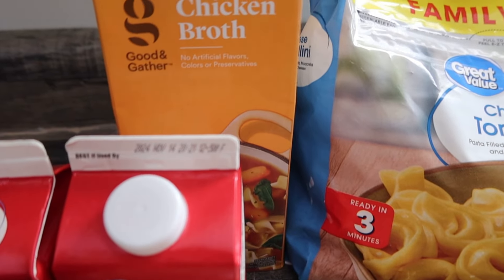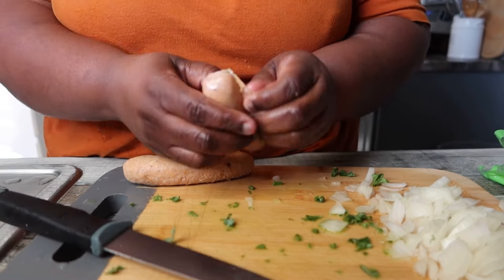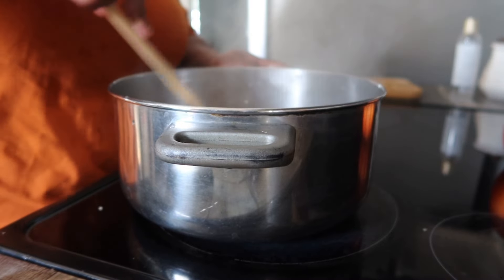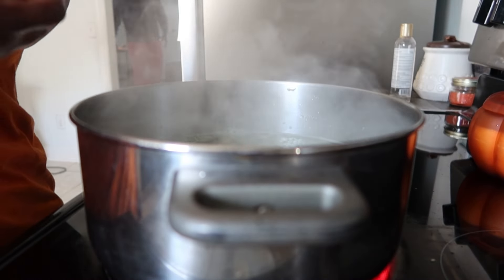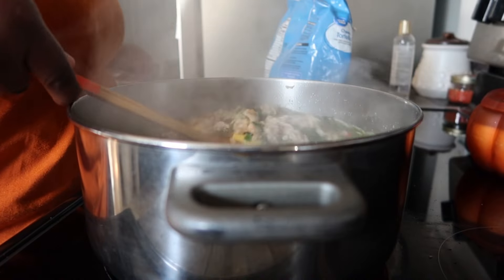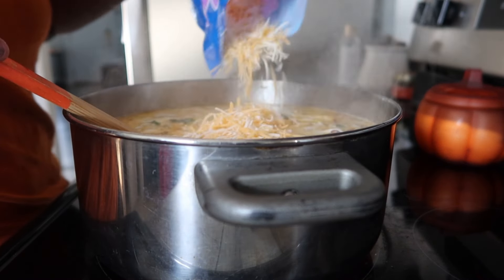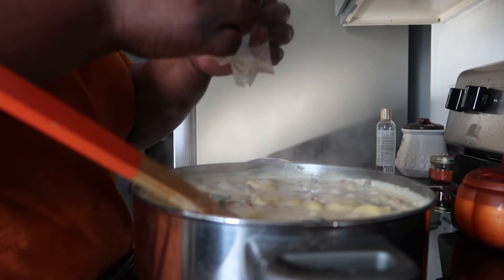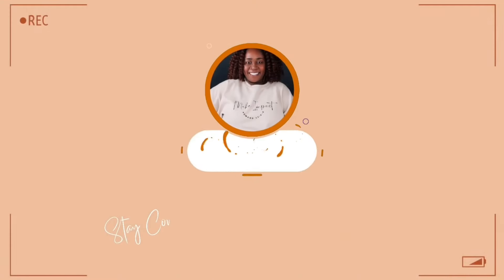BEST EVER SOUP RECIPE FOR FALL | ONE POT COMFORT FOOD | Vlogtober 2024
Hey guys!! My name is Stacey, but you can call me Ce! I used to be a teacher, but I decided to take a leap of faith and become a FULL TIME Content Creator! I am here on YouTube to share my life with you all! I am also an author of a 31 daily devotional called Life Check. Aside from my professions, I love sharing inspiration wherever I can, I love cooking, doing DIY projects, and sharing bits and pieces of myself!
I was inspired to start this channel because I love watching YouTube and getting ideas, inspiration, entertainment, as well as learning new things! I figured since I love all those things and love sharing those types of things, I could share them here and hopefully inspire, encourage, and share ideas with you all! But mostly, to make IMPACT!
If you love all things Inspiration, Home, and Lifestyle, you can benefit from my channel! I would love to have you! See you soon!